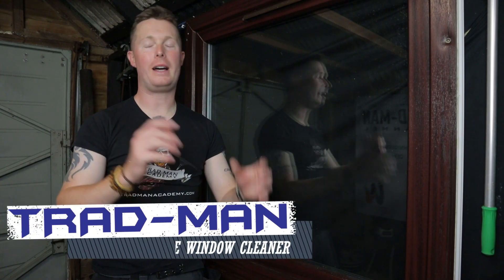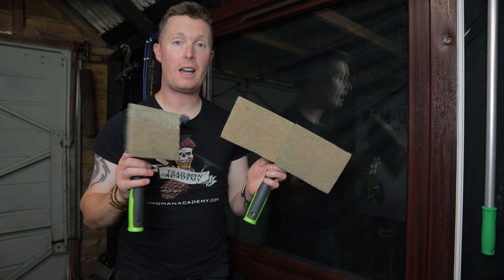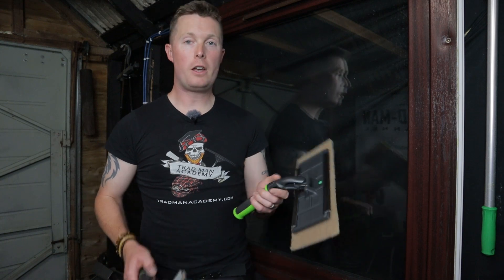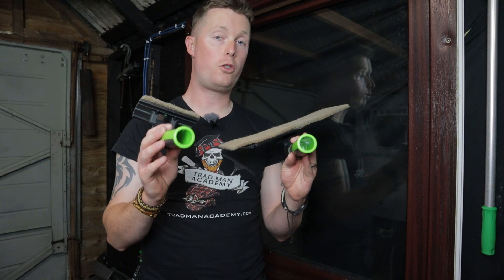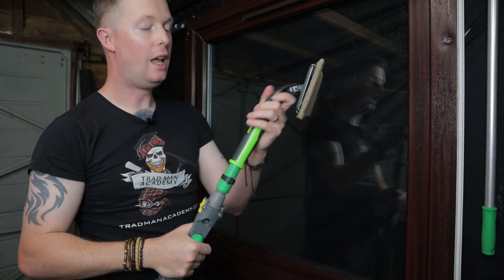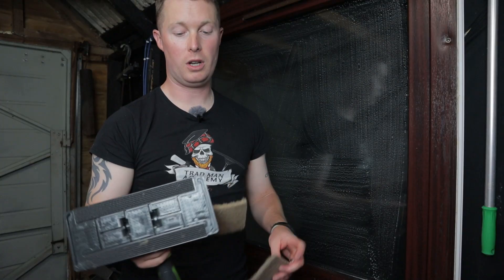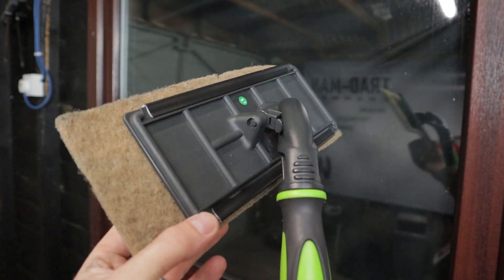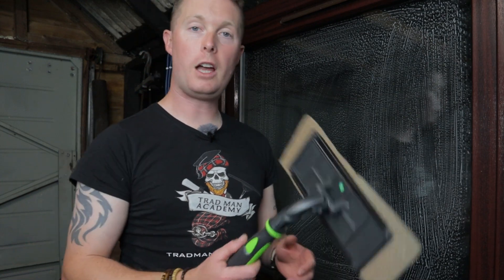IPC Window Cleaning Pad Finally In The UK!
The IPC Pad has been around for a while but was not so easy to get here in the UK but finally a supplier has it. Here is a quick demo of it in use and how it works.

Oh and remember... KEEP ON SQUEEGEE SLING'N